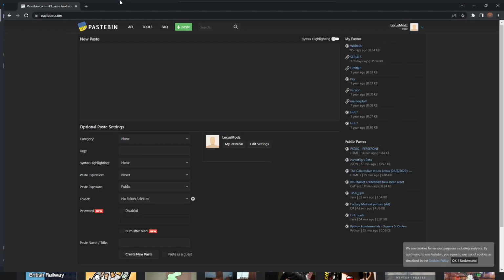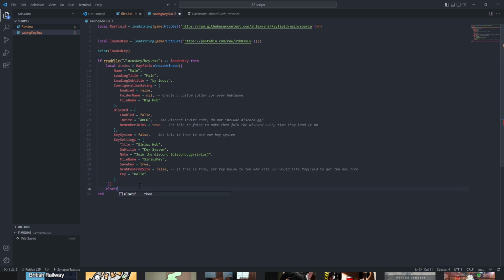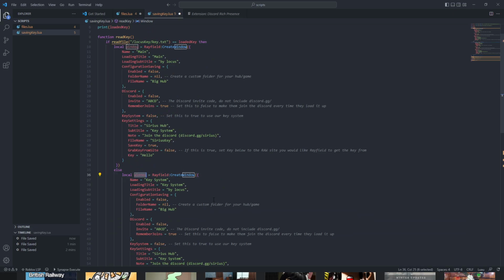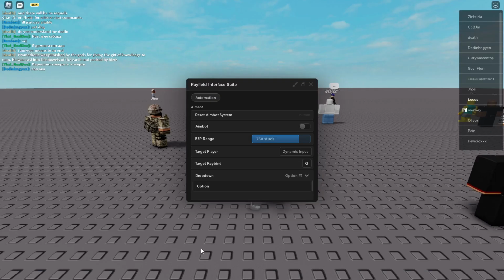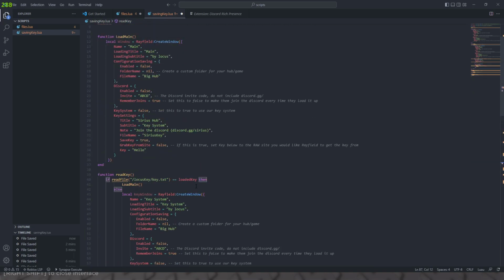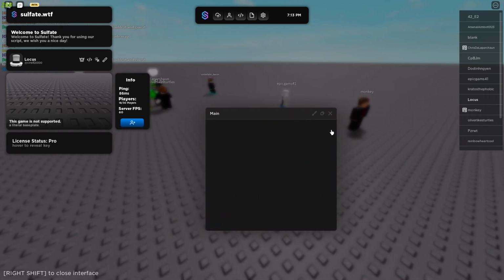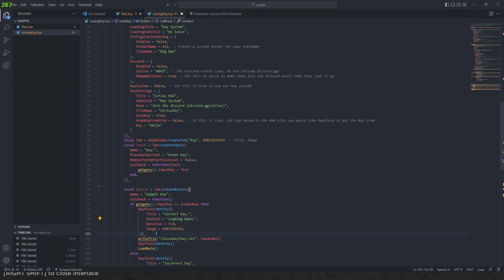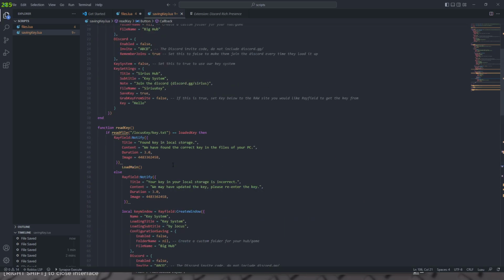make a config saving key system for your roblox script hub (tutorial)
need help?
and create a ticket.